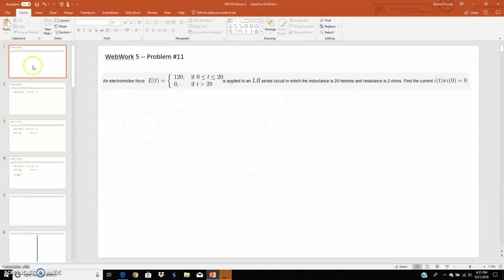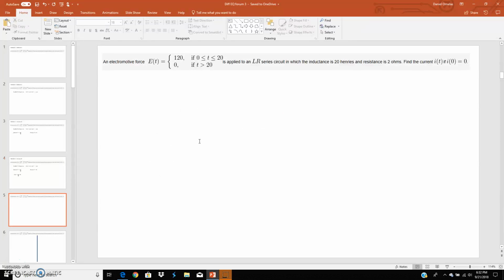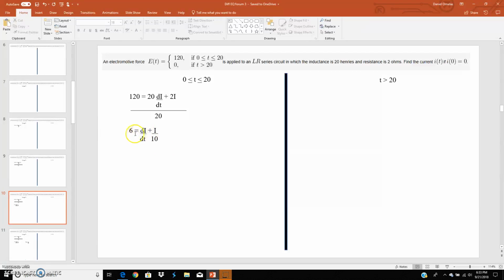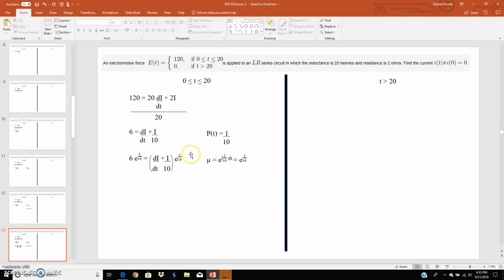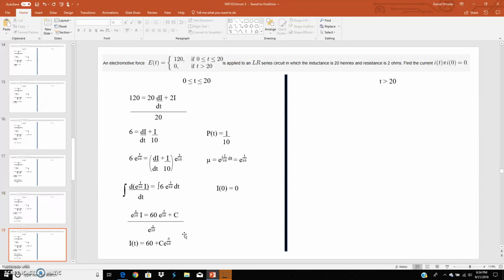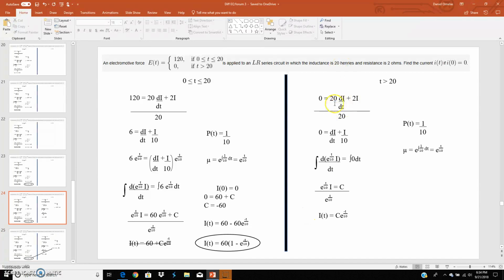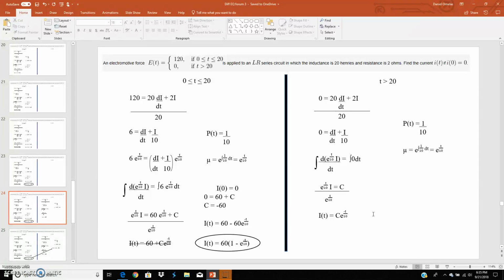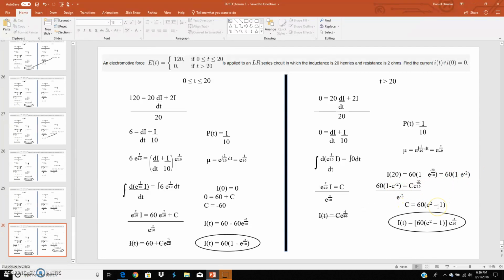Series Circuit DE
Whip your mouse around at the start of every video for extra views. It works. Also record during a massive thunderstorm.